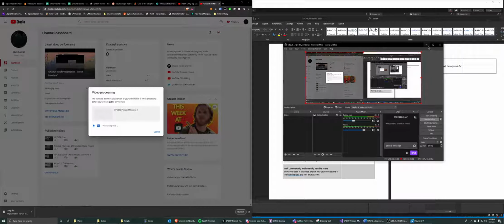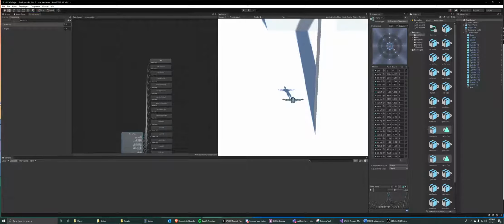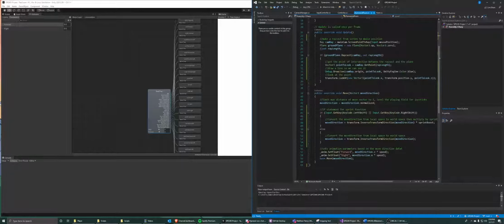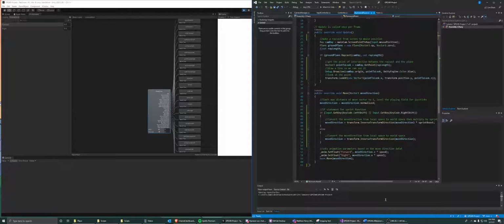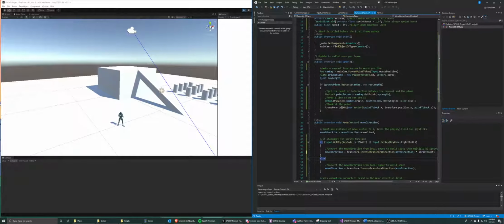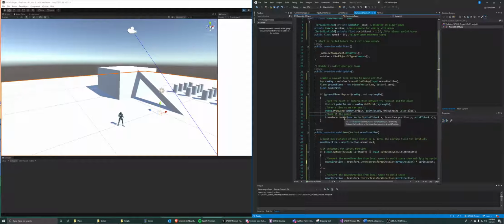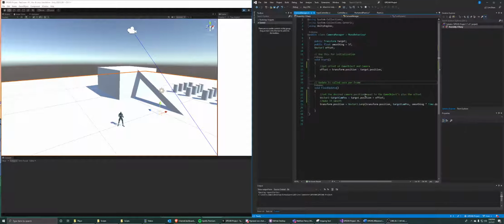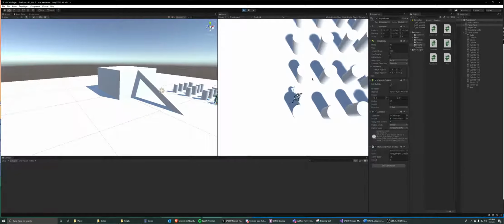GPE340 Project Milestone 1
First project submission for GPE340 at UAT